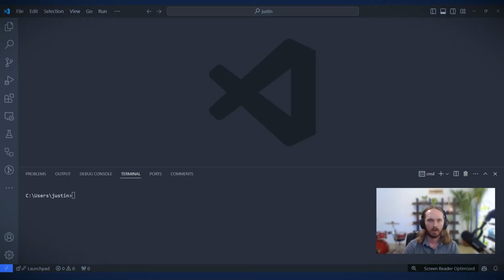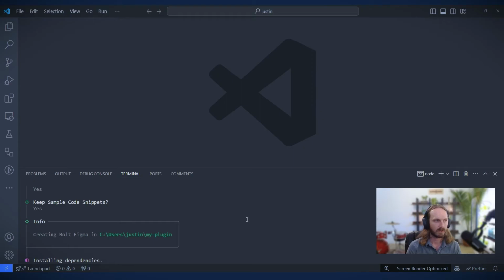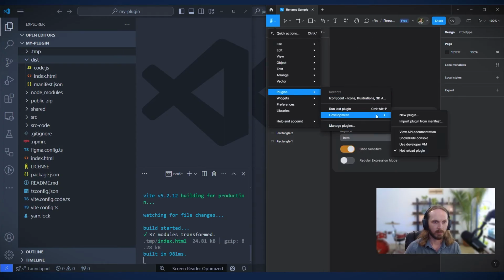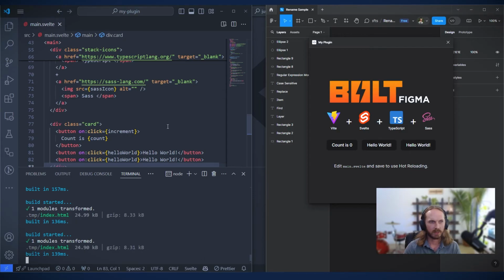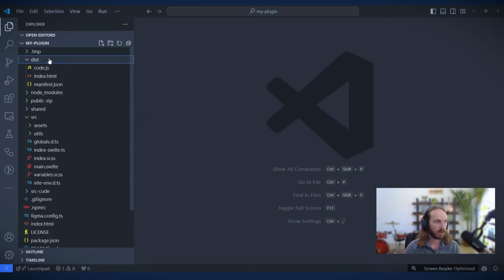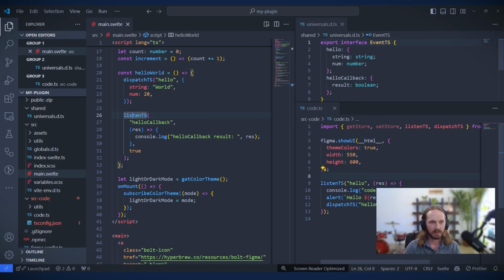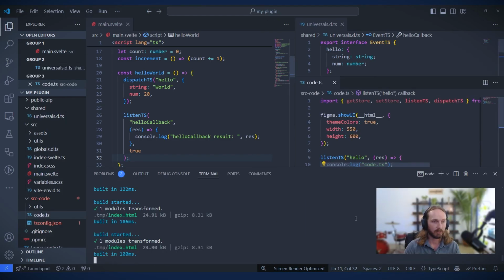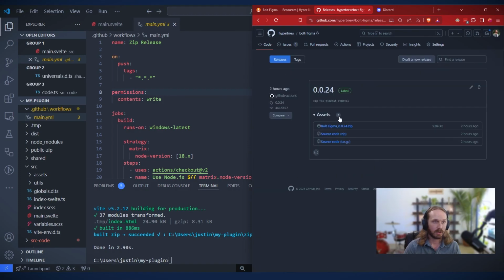Bolt Figma Tutorial // Build Figma Plugins Faster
Bolt Figma is here to help you build Figma plugins faster!🚀

- Start with yarn / npm / pnpm
- Pick Svelte, React, or Vue
- Full Type Safety
- Instant Hot Reloading
- Optimized Build Sizes

100% Free & Open Source 🙌

A huge thanks to Figma for making this project possible via the Figma Creator Fund 🙏